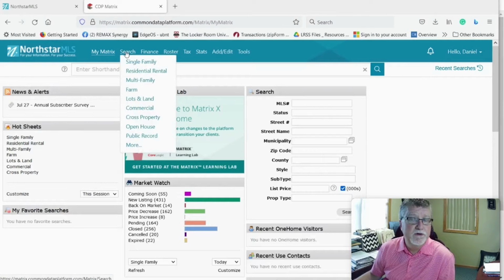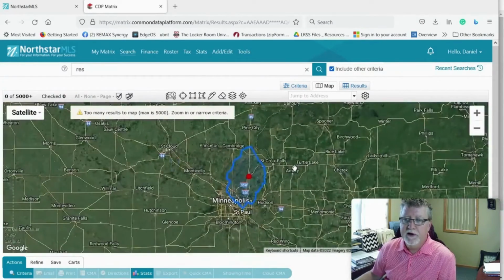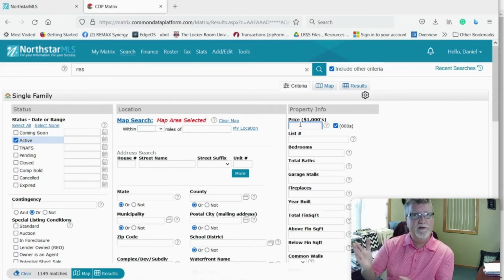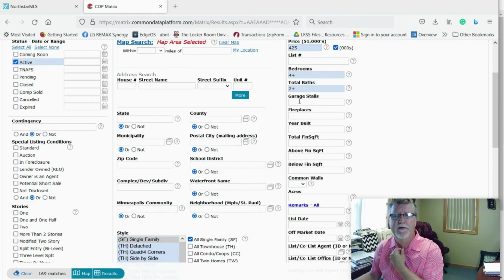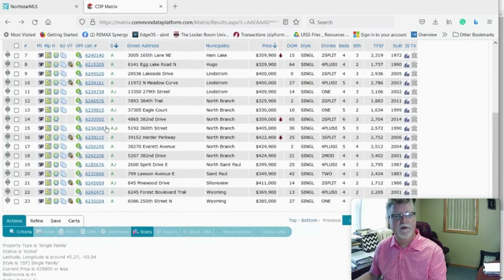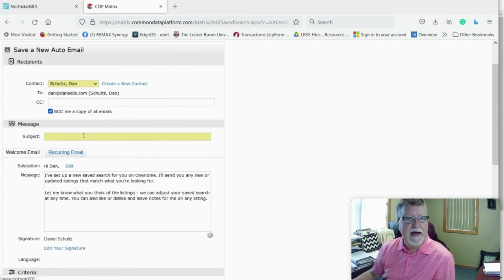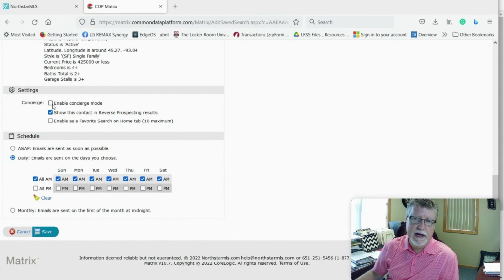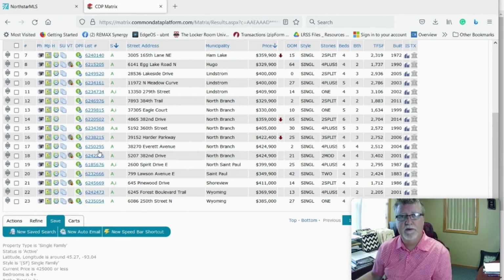MLS Auto Email search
In this video we explain how you do an auto email search for your buyer's in Northstar MLS.